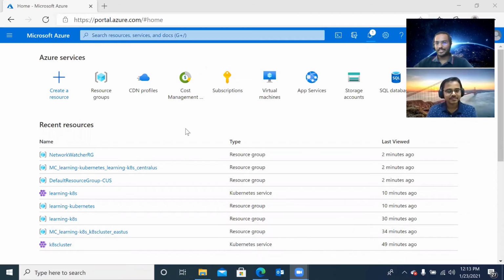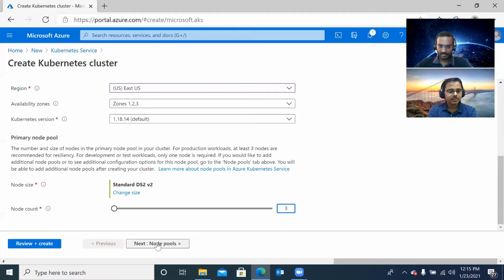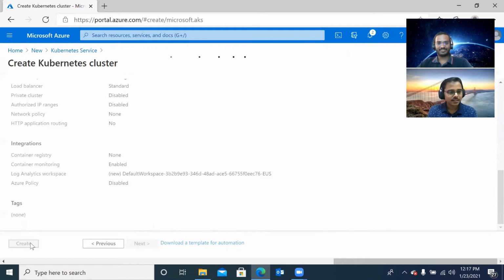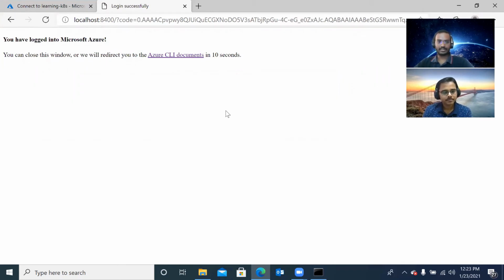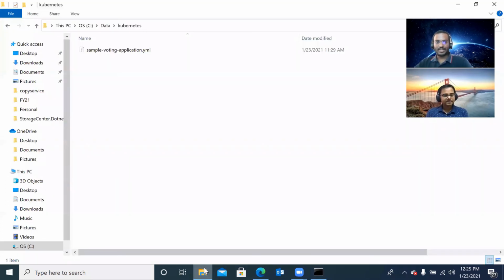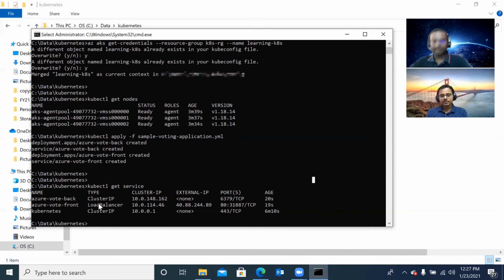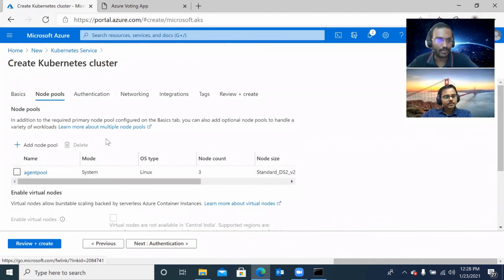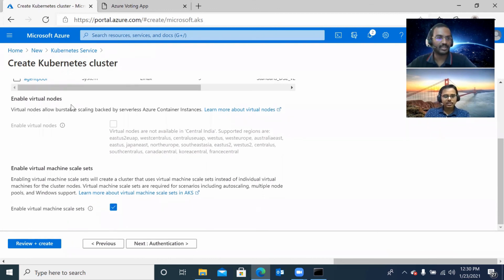Tech Interview Azure Kubernetes Service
Gives an introduction to Azure Kubernetes service